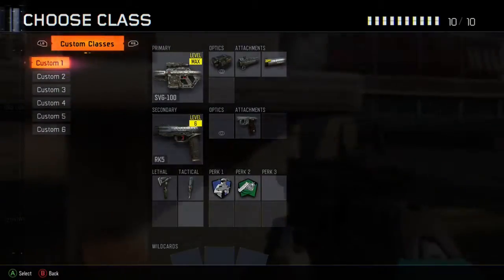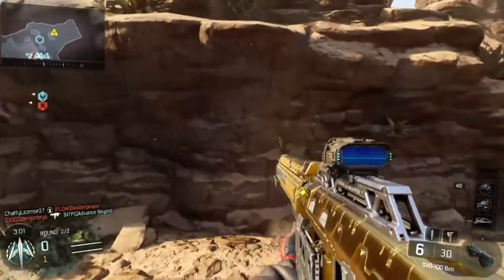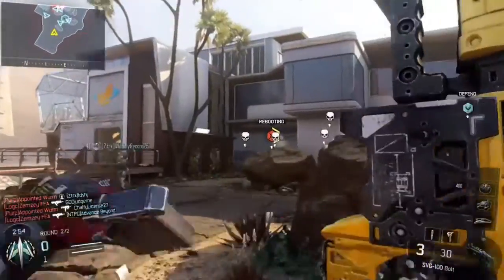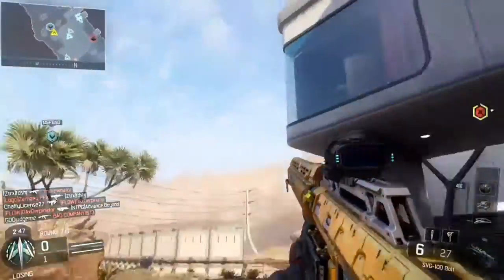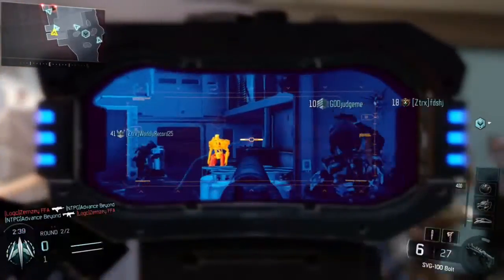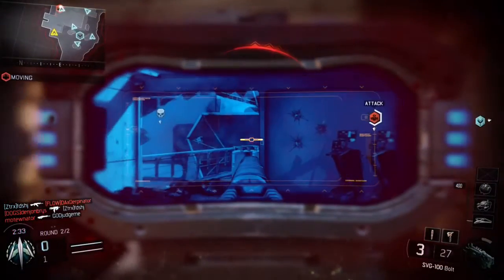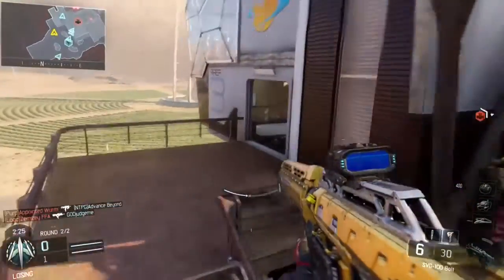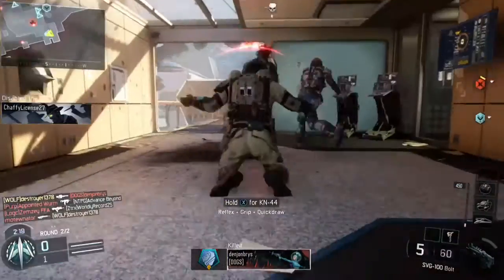black ops 3 how to get gold on svg-100